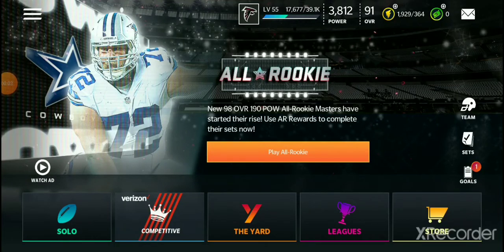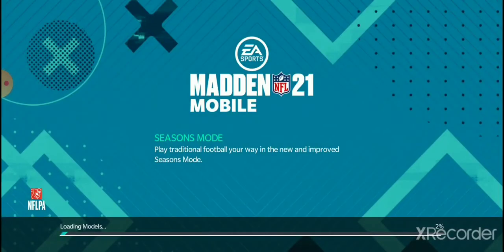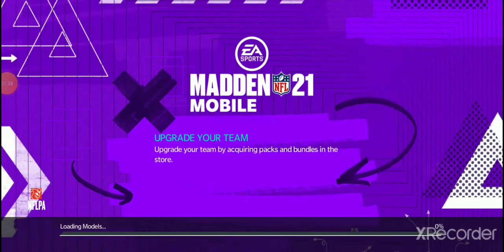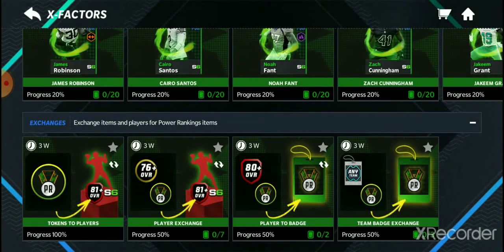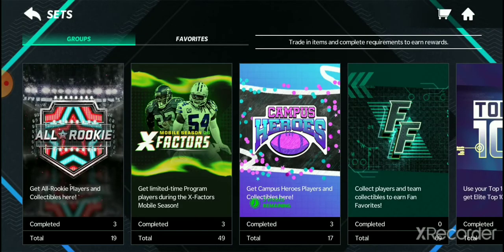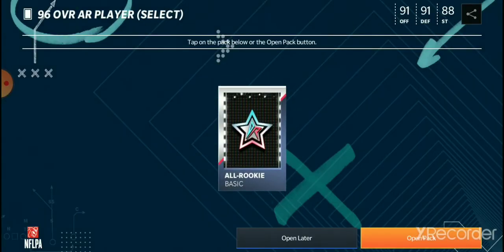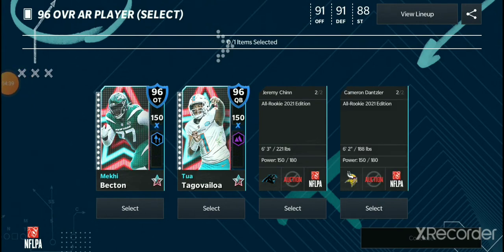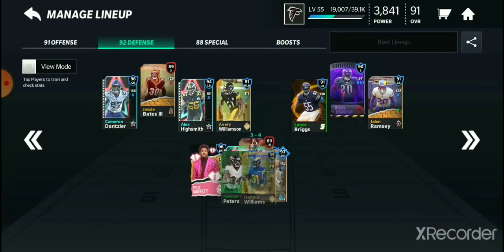How to get a Free 96 Overall in 1 day